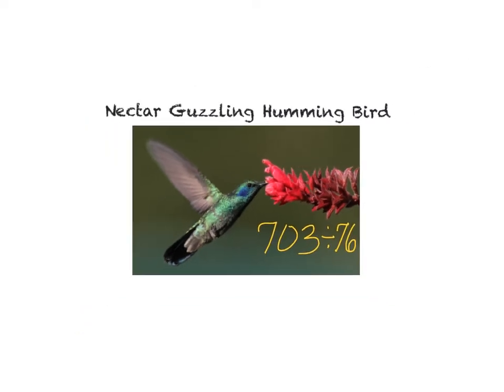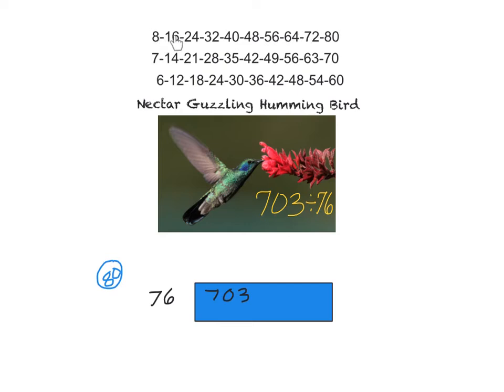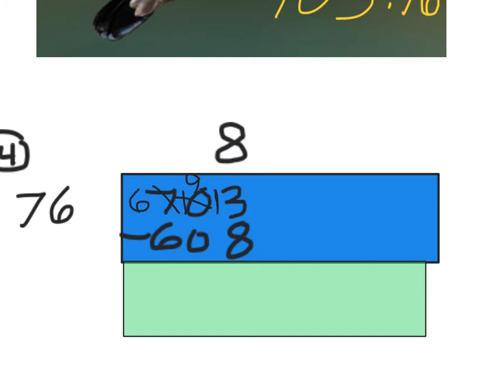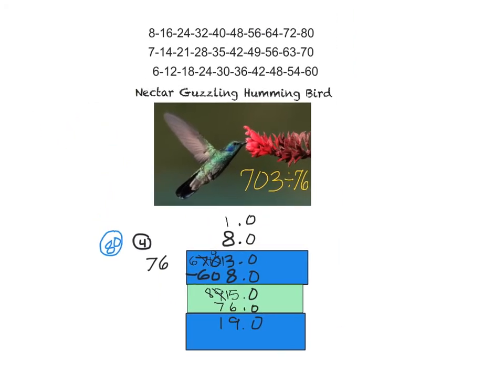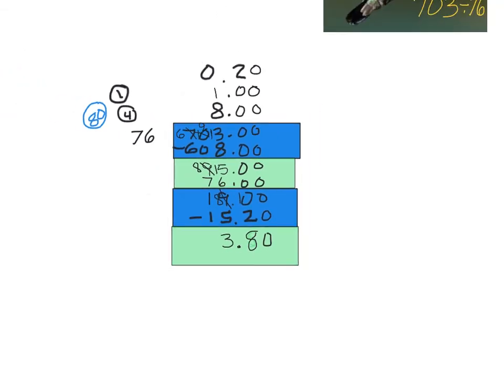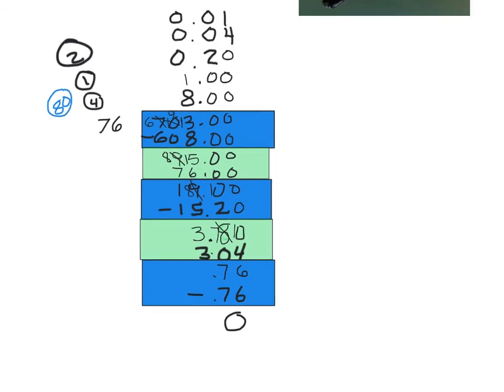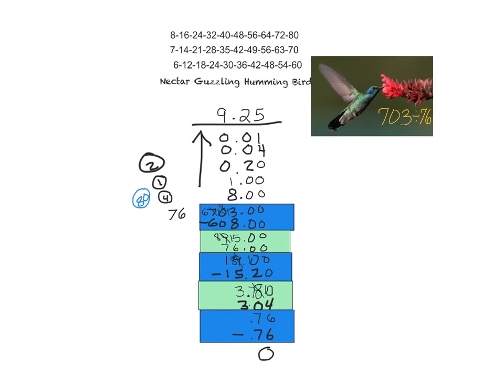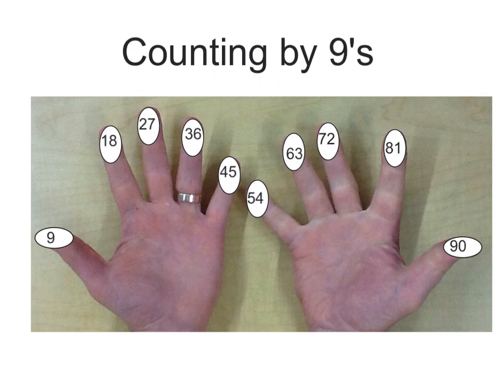🐦 The Hummingbird’s Nectar Feast! - Area Division 6.1.3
🐦 The Hummingbird’s Nectar Feast!
As an ornithologist, you study birds all day long—their songs, flights, and habits. Today, you are observing a beautiful hummingbird. 💐✨ This tiny bird has sipped 703 milligrams of nectar in just 76 hours.

❓ On average, how many milligrams of nectar has the bird consumed per hour?